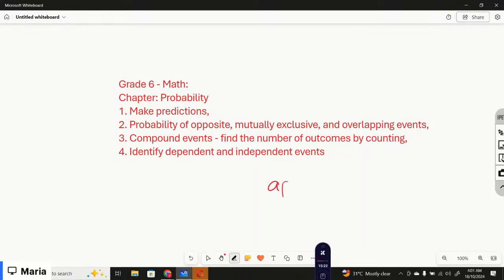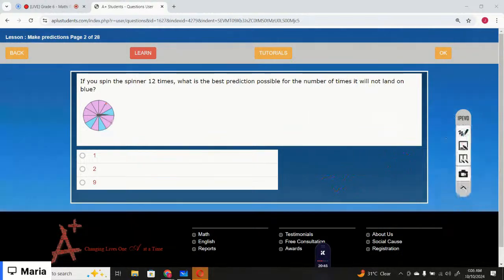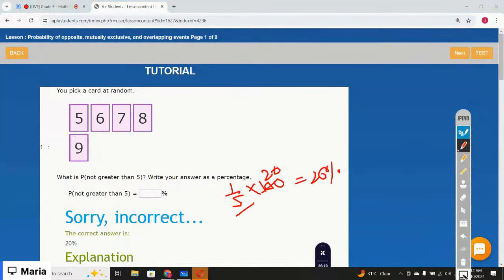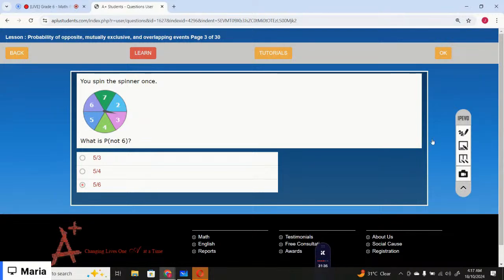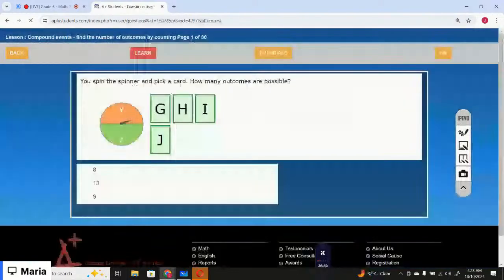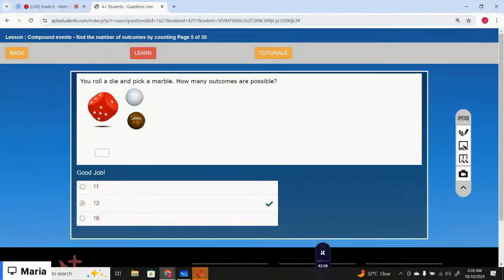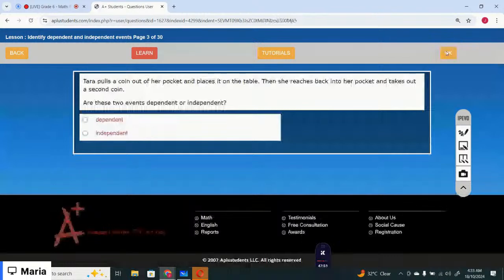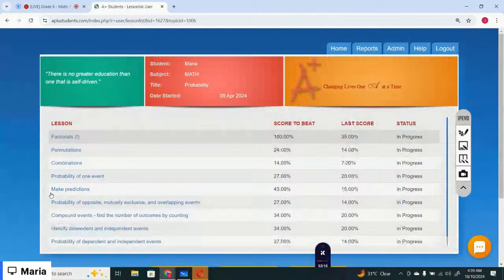Grade 6 - Math: Probability